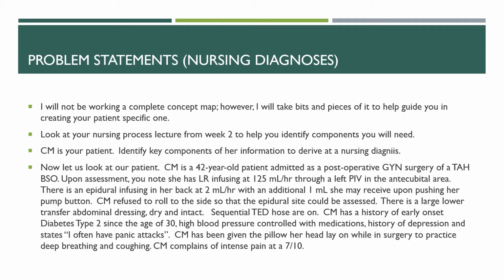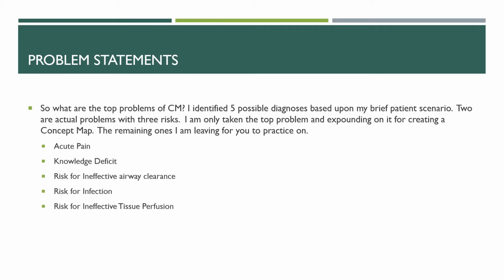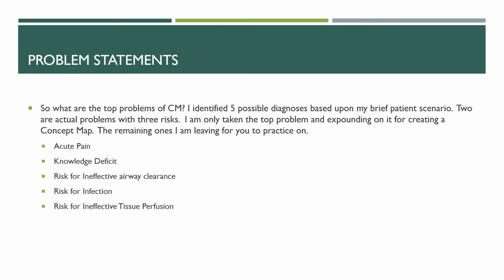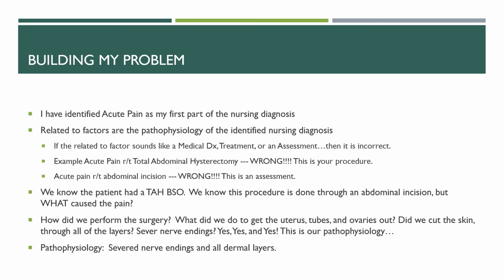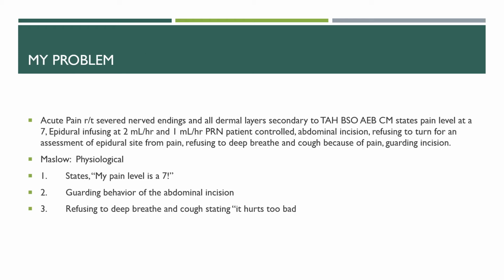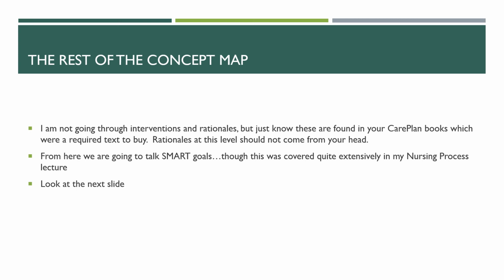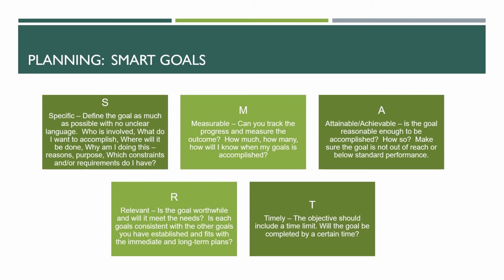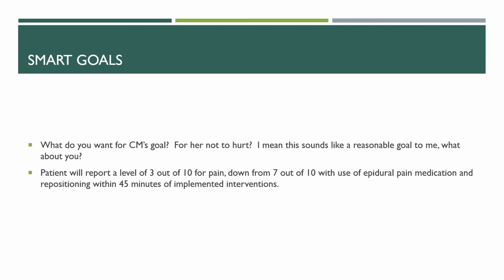Creating Concept maps